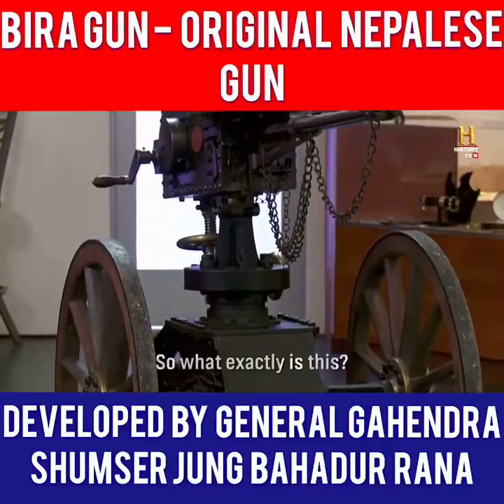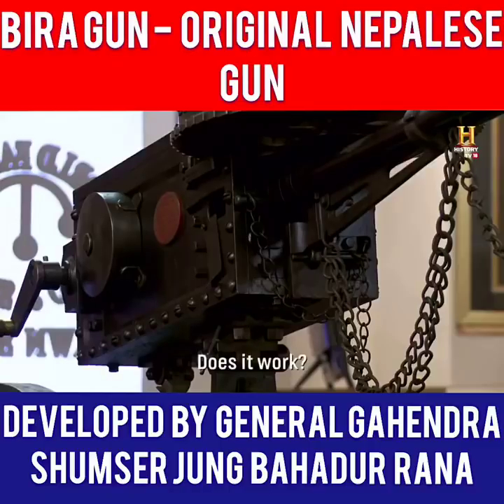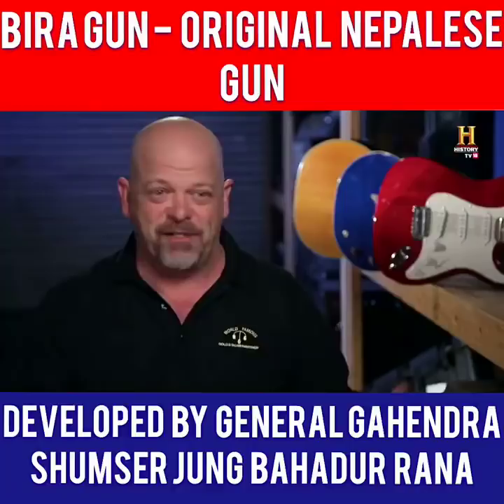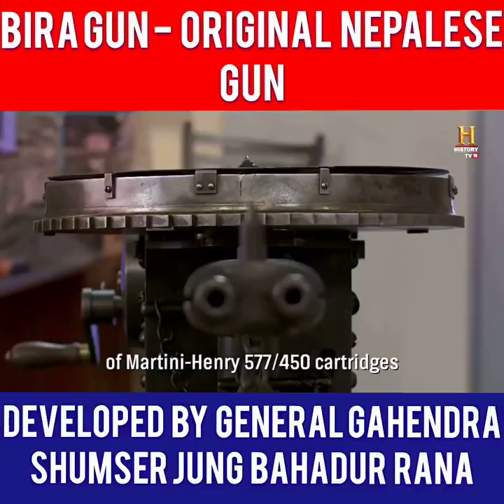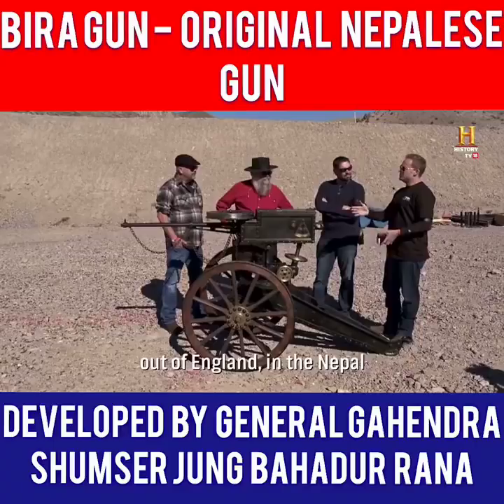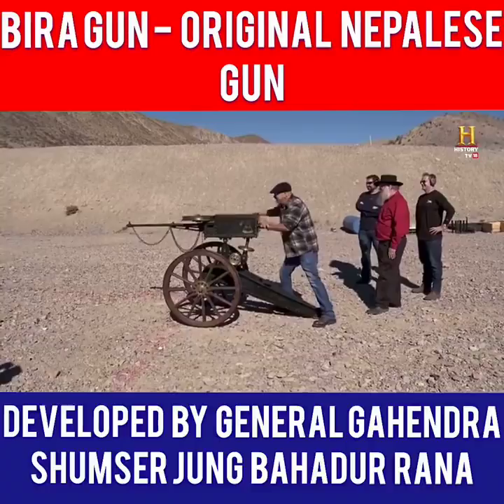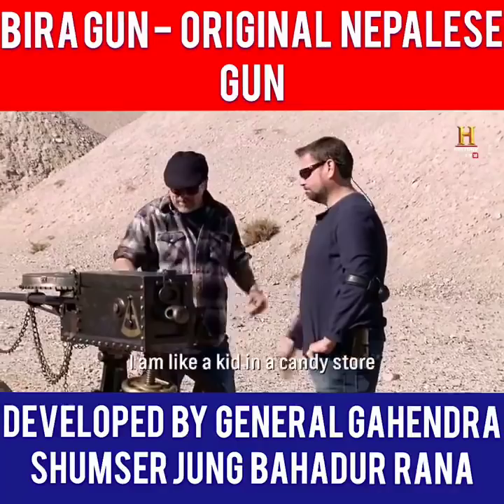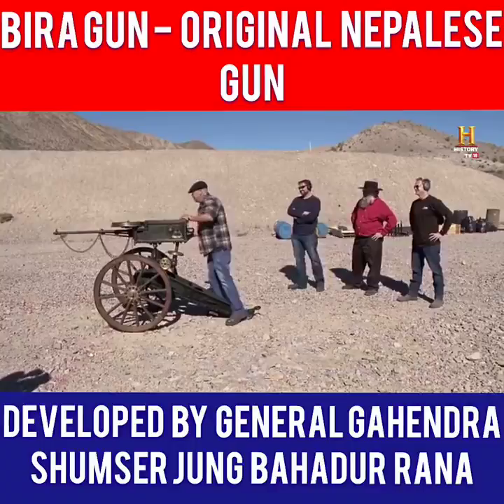BIRA GUN-ORIGINAL NEPALESE GUN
BIRA GUN -ORIGINAL NEPALESE GUN DEVELOPED BY GENERAL GAHENDRA SHUMSER JUNG BAHADUR RANA...COPIED.